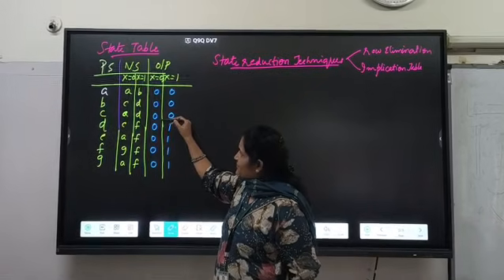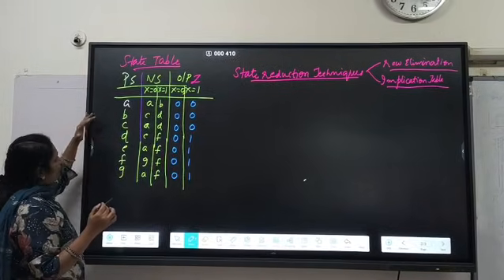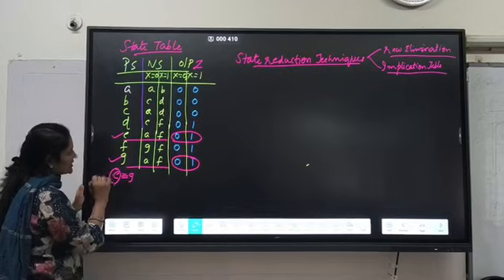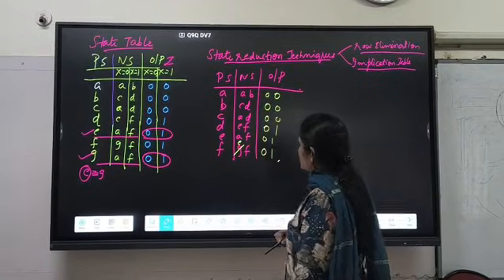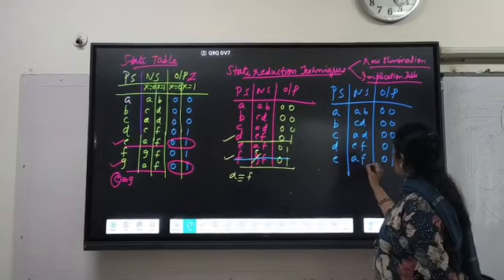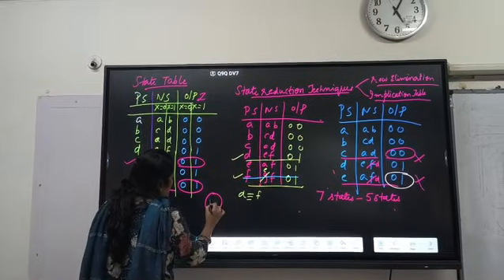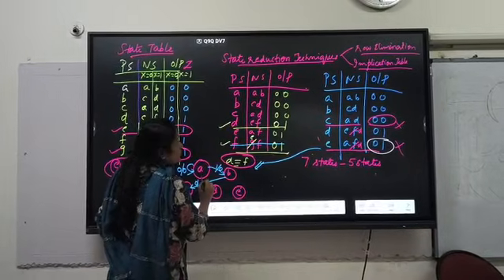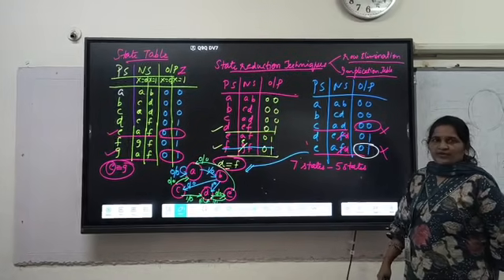state redction techniques row elimination method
Elimination of redundant states, results in simplification of the circuits.  Row Elimination method